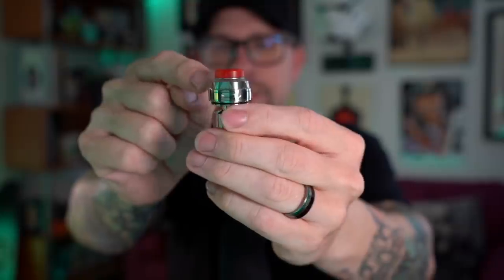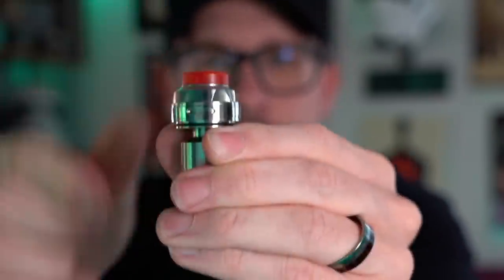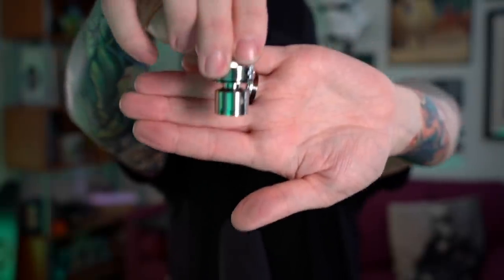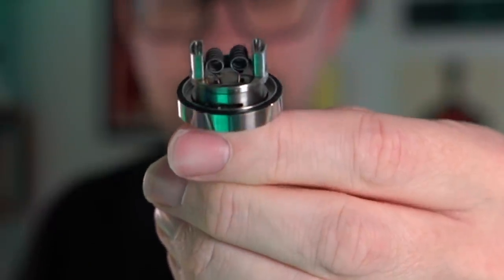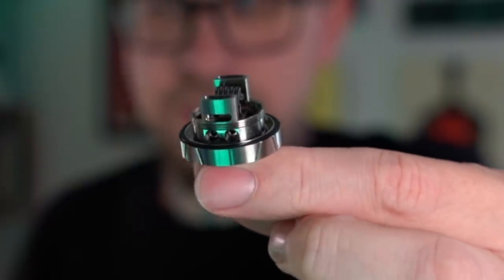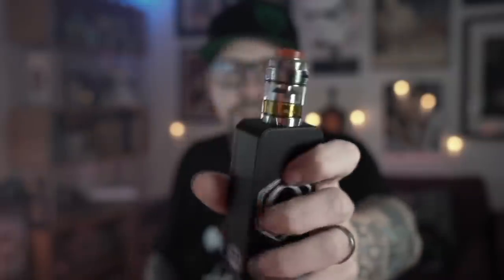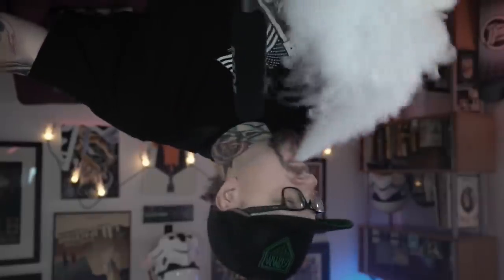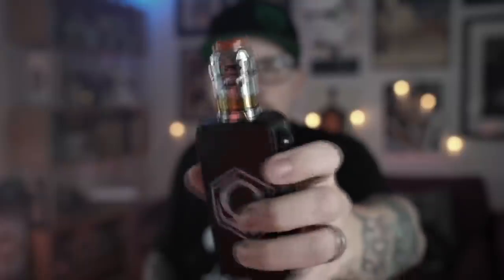My BROKEN Intake Dual RTA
It's broken but I love it.  Probably could have condensed this whole video down to that one sentence.  It's broken... and I do love it.  Honestly it's a rad RTA. Good flavor, good airflow, solid deck.  Easy wicking, no leaks, what more could you ask for?

It's really only around $35 round the internet and yes, I'm probably going to go buy ANOTHER intake dual.  It's damn good.  No links allowed

This information is being actively suppressed.  Other countries like the United Kingdom, Sweden , Canada, New Zealand and Japan are embracing vaping as a form of tobacco harm reduction and are seeing MASSIVE drops in deadly cigarette smoking.

((Other links))